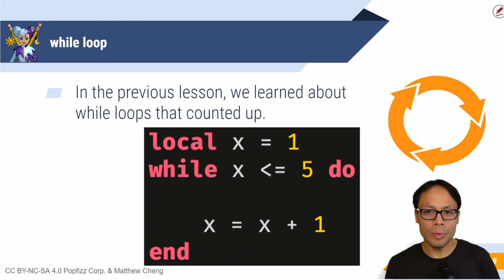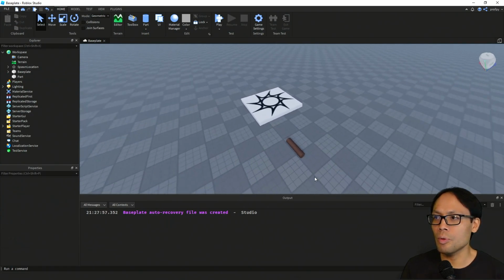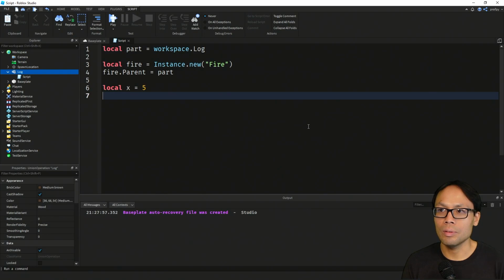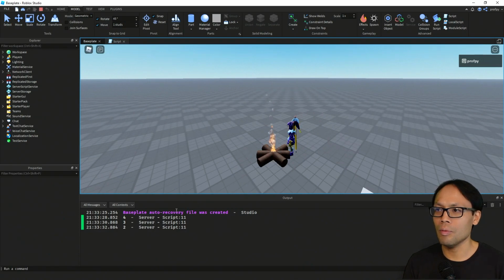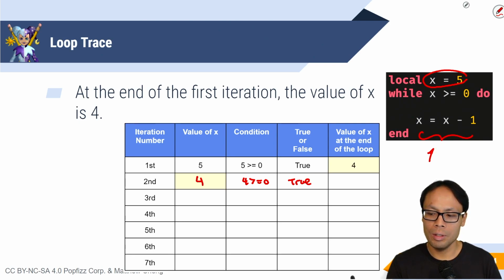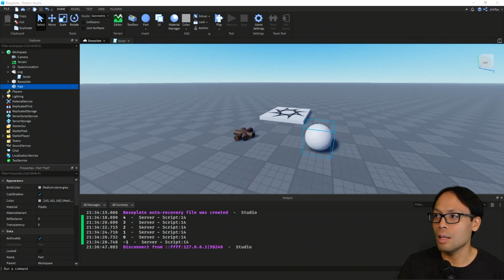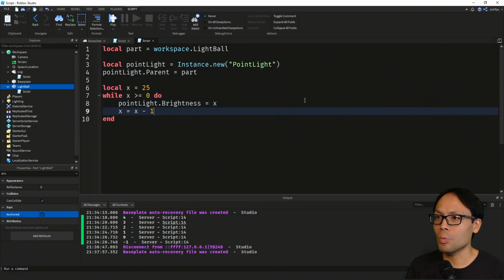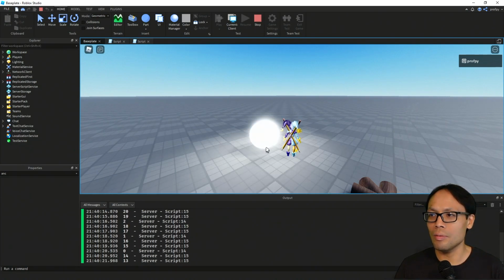[AP CS Principles Roblox] Fire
Instance.new
Fire
PointLight
while loop (counting down)
Condition in the loop